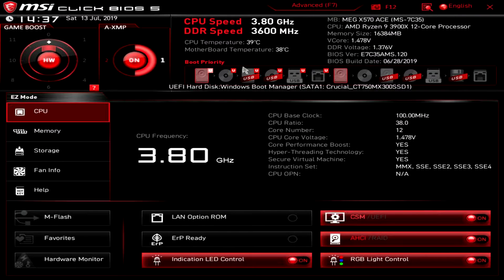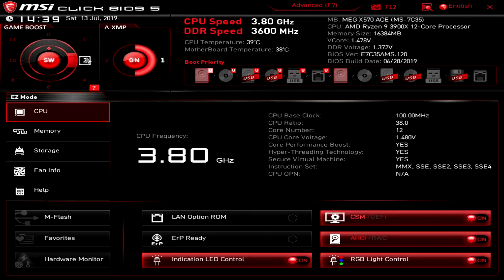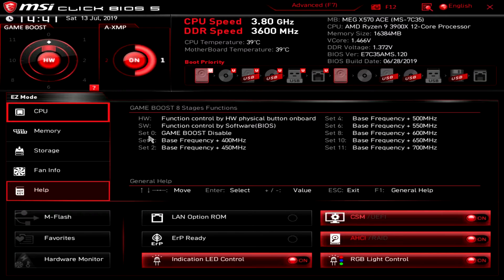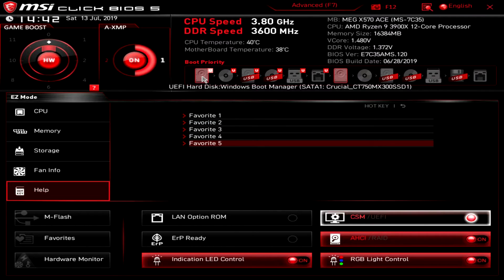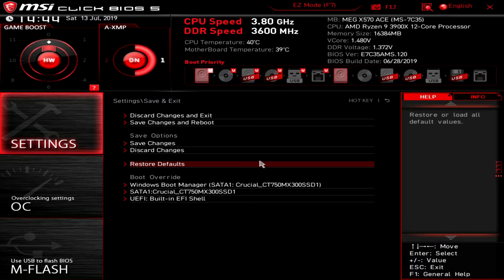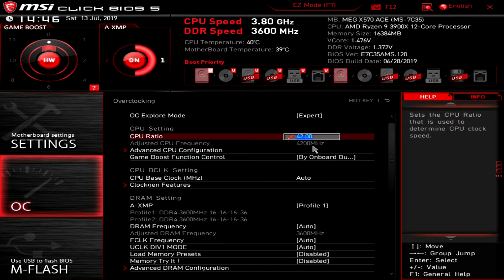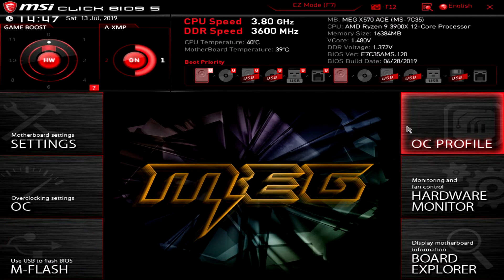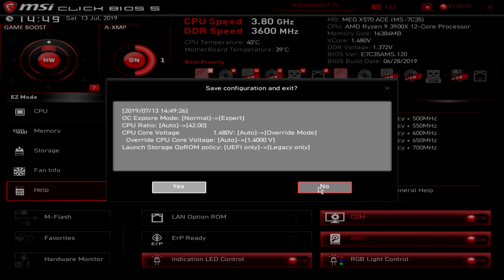MSI MEG X570 Ace BIOS Overview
Going over the BIOS on the MSI MEG X570 Ace Motherboard.

Pricing & Availability (Amazon)